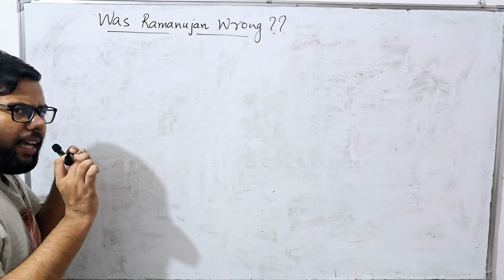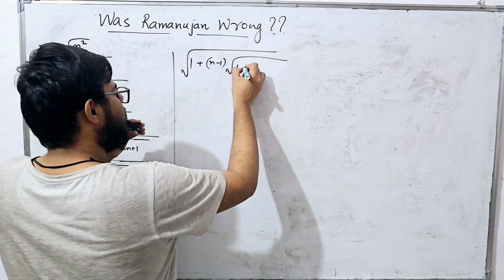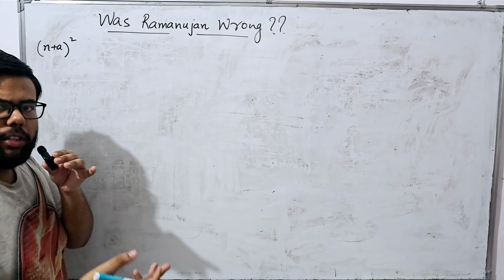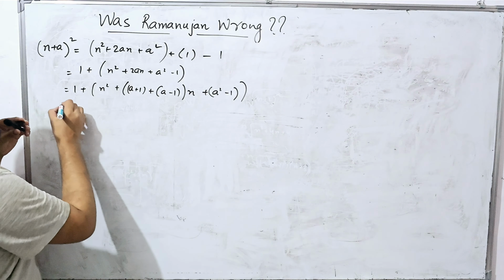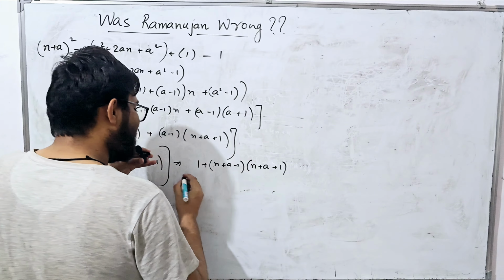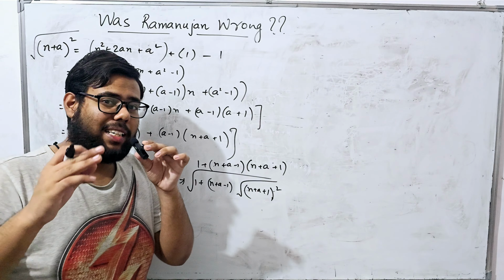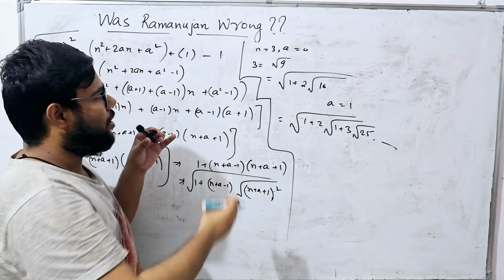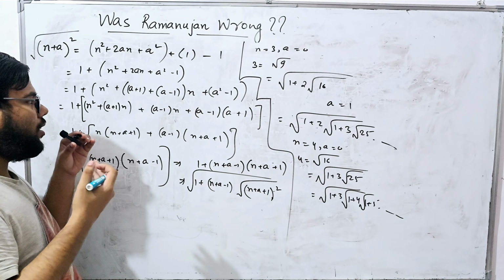😔 People Say He Is Wrong 😔 Let's Know the TRUTH ✅️🔥 Question Everything 🧐 Think Deeply 🤔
All the best ❤️ You all are great, just believe in yourself ❤️

Hi ! I am Aditya, I teach for Engineering Mathematics and Physics for Bachelors and Masters Courses !

I take all questions of any level for Mathematics and Physics be it from any Competitive exam or of Bachelors or Masters or from any part of the World ! I try to explain things from basics so that everyone can understand !

Please Support ❤️